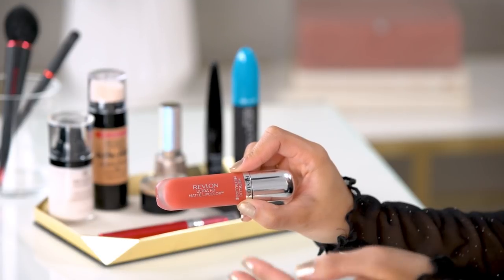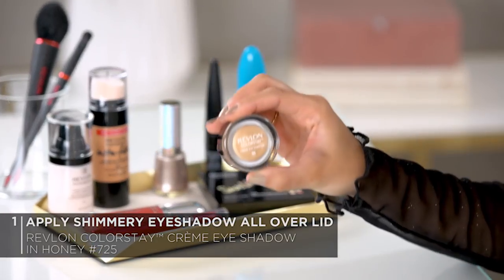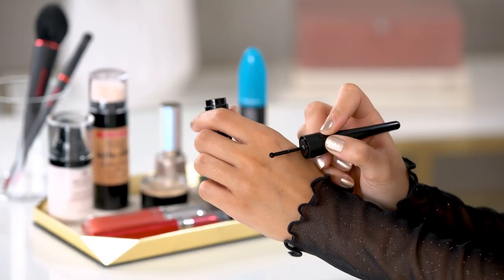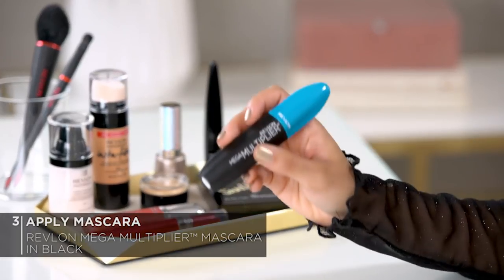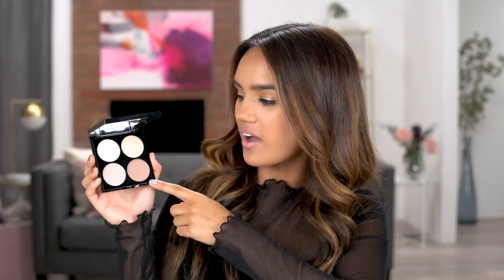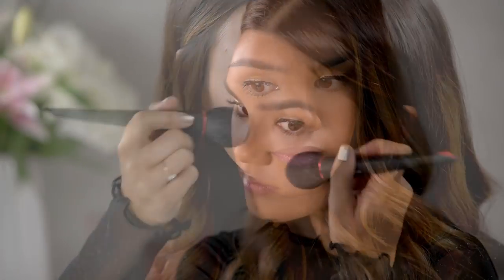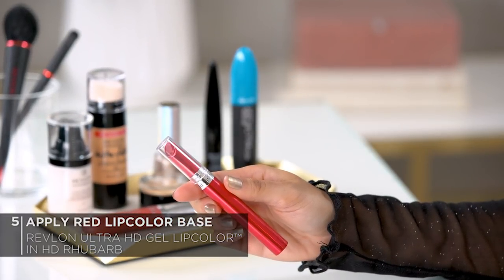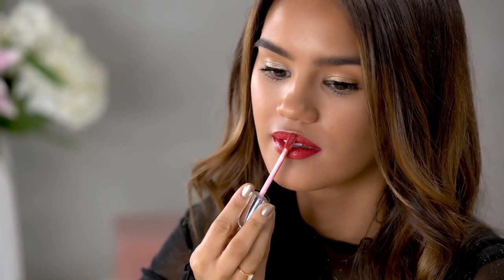Classic Holiday Look with Metallic Lips and Nails feat. Dacey Cash | Revlon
This gorgeous metallic look featuring a bold red lip and gold nails is perfect for your next holiday party. Watch as Dacey demonstrates this festive yet classic look with a new fresh twist using the Revlon Ultra HD Matte Lipcolor™ in Metallic Matte and the New Revlon® Nail Enamel Holochrome Collection.

FEATURED PRODUCTS